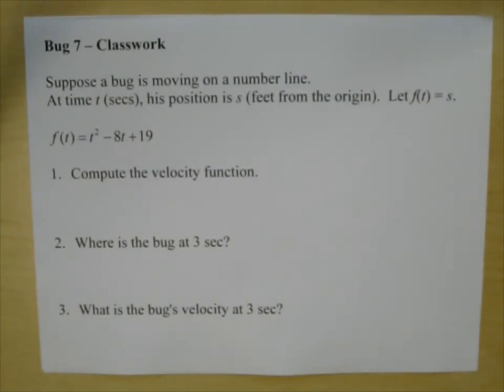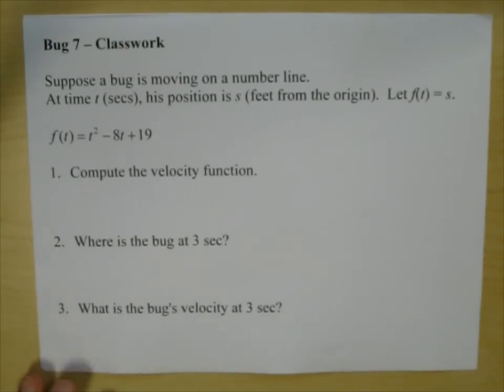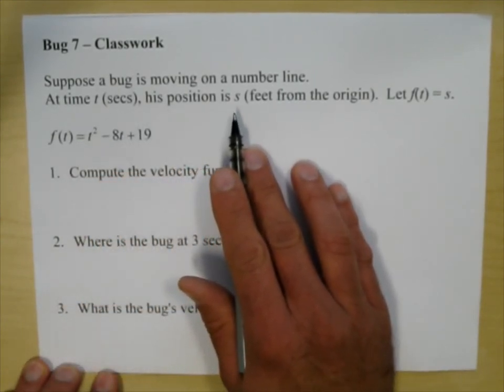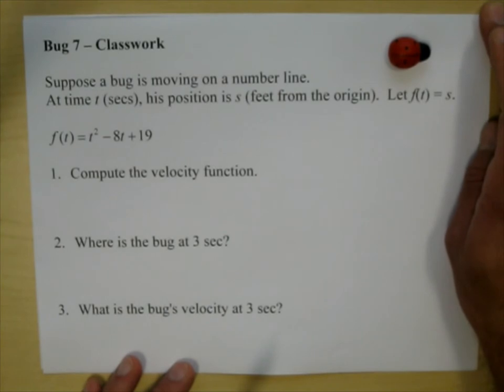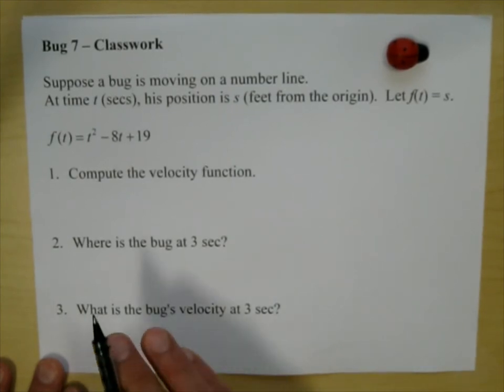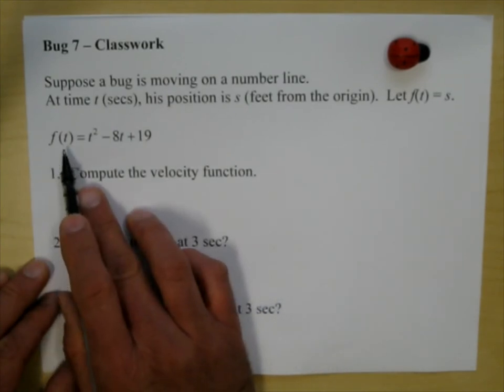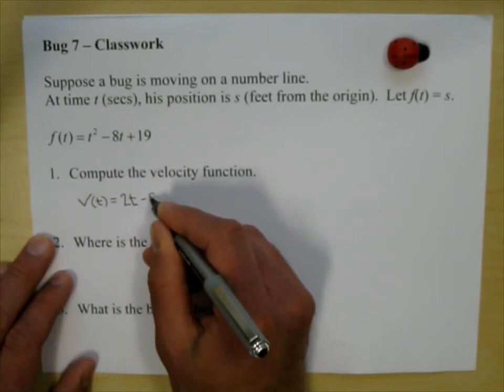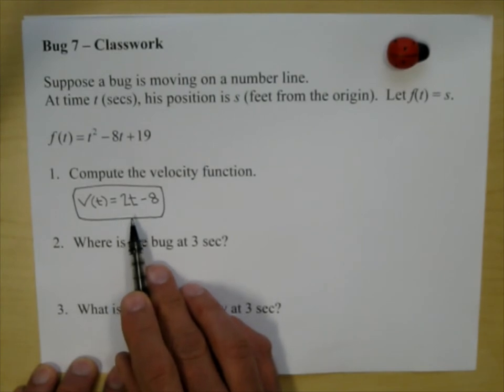265A Lecture 18 BUG 7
Now that we know shortcuts for derivatives, we approach the bug on the number line (rectilinear motion) to investigate time, position, (instantaneous) velocity, rest, displacement, average velocity, and total distance traveled.